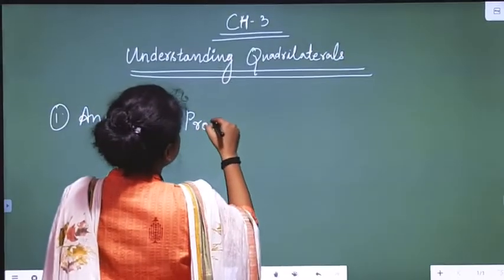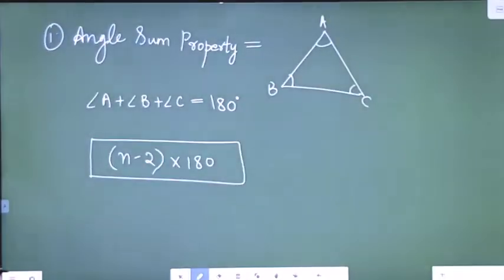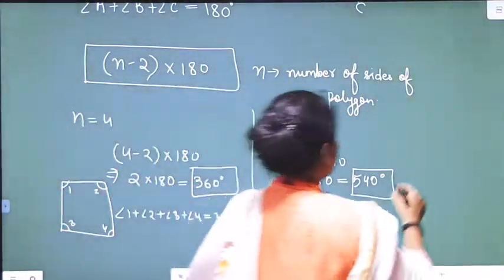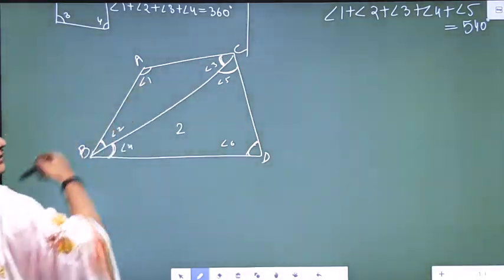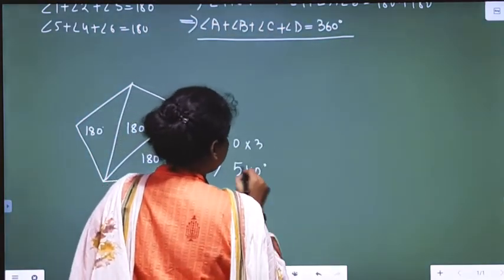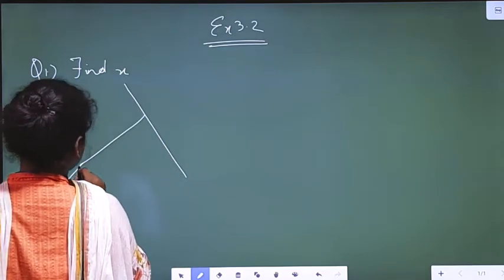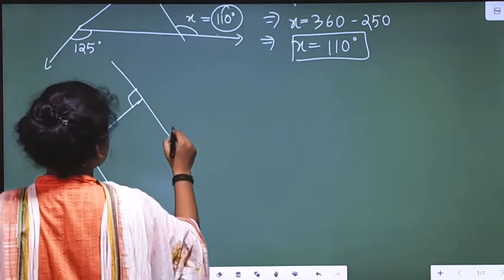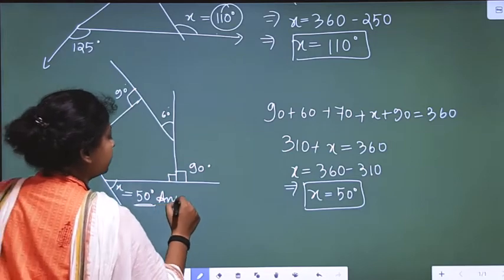Ch 3 EX 3.2 Q.1